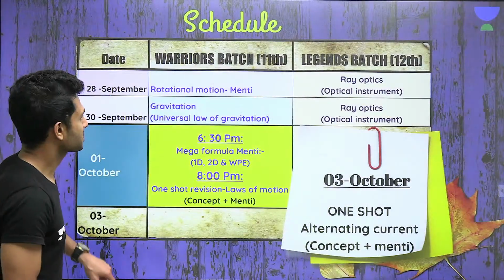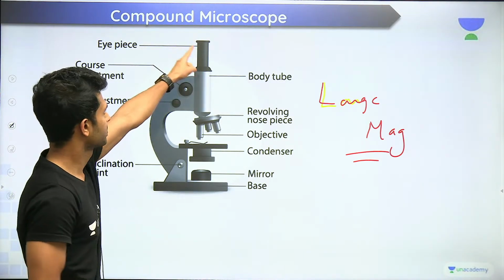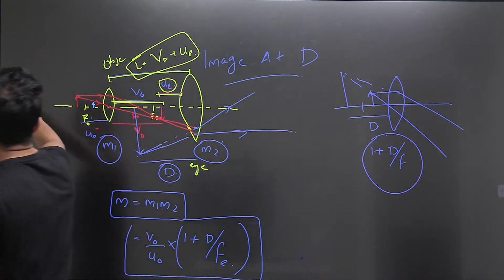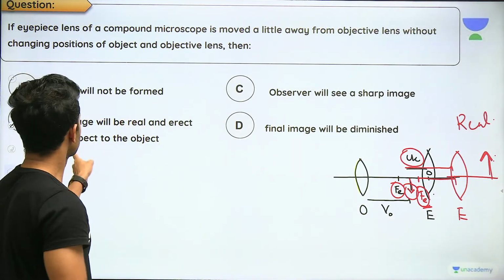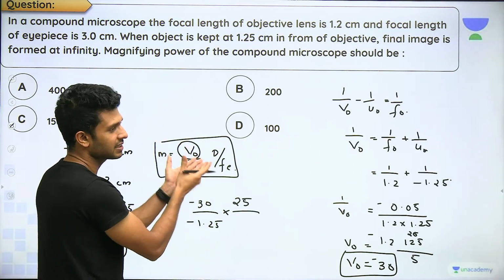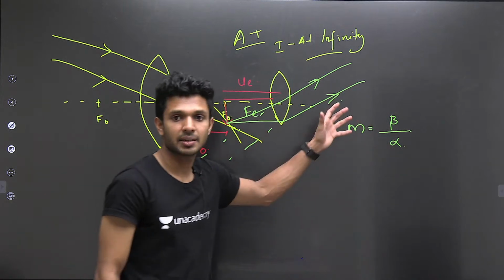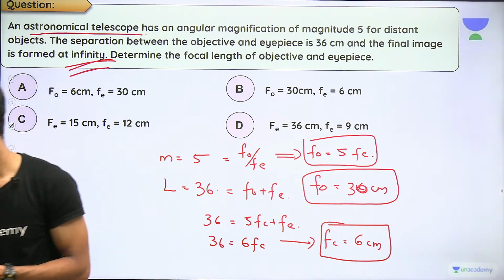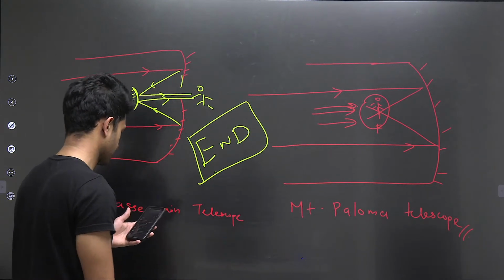Ray Optics-L9 | Legends Batch (Boards+JEE) | Class 12 Physics | Unacademy Class 11&12 | Ameer Basith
In today's lecture, Ameer Basith sir will be discussing the topic Optical Instruments from the chapter Ray optics under the Legends Batch for Class 12. Watch this video and ask away all your doubts and get to know more about your new physics educator.

1. Learn from your favourite Educator
2. Dedicated doubt clearing sessions
3. One Subscription, Unlimited Access to Live Online Classes and Videos
4. Real-time interaction with best-in-class Educators
5. You can ask doubts in live online classes
6. Limited learners in each Online Class
7. Download the videos & watch offline